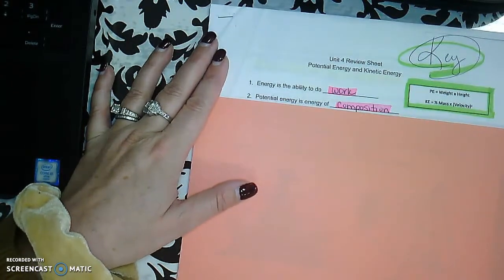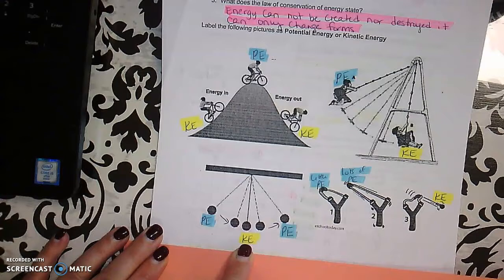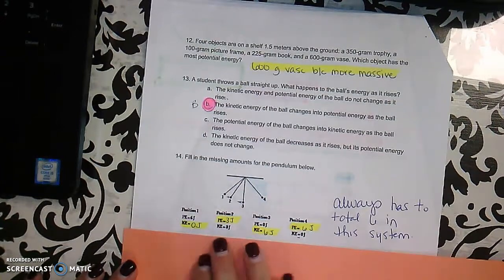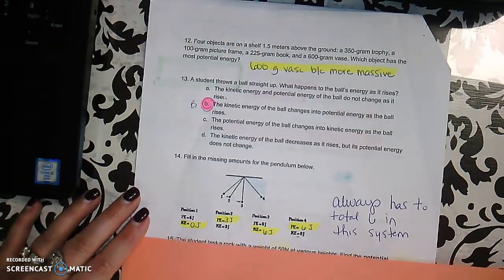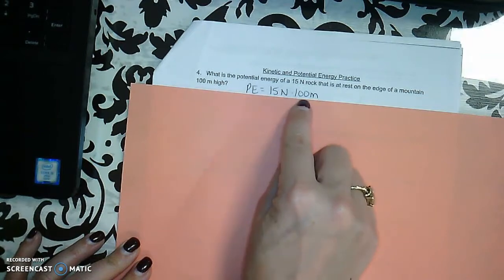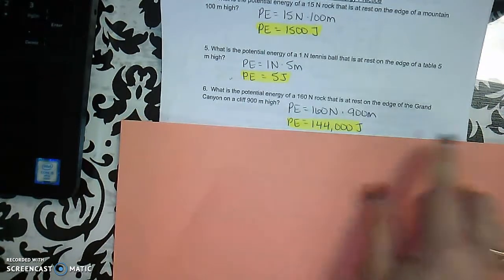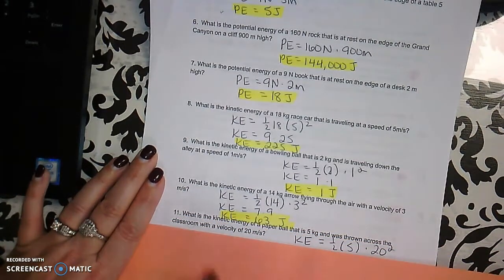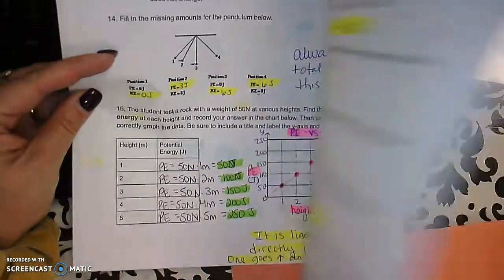Unit 4 Review Sheet Video